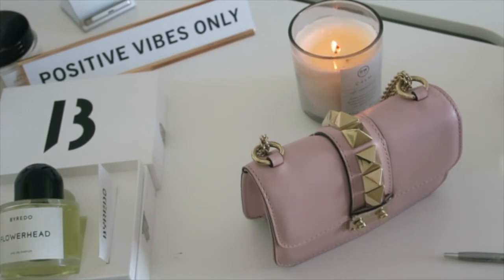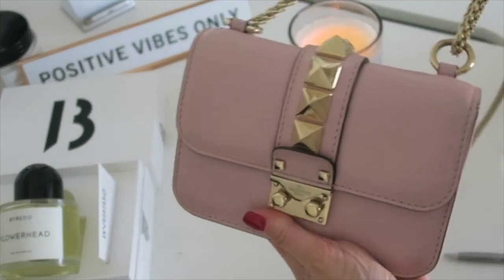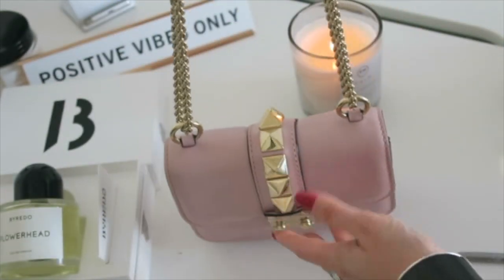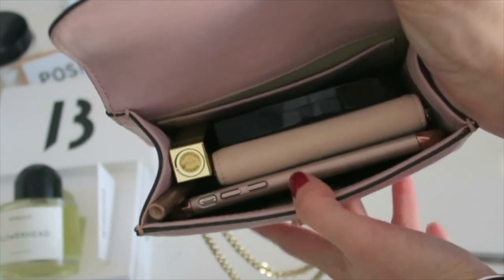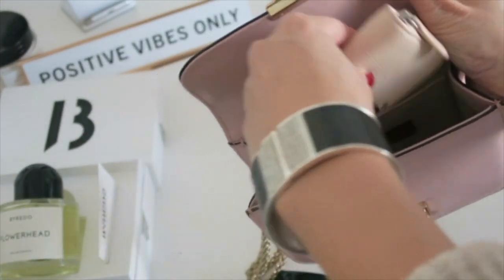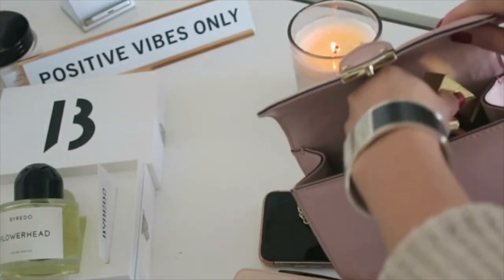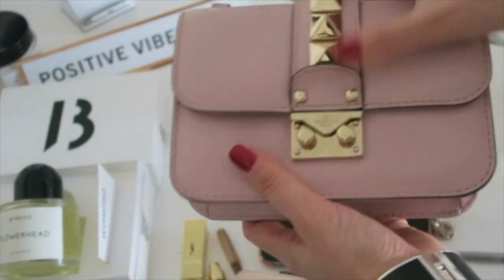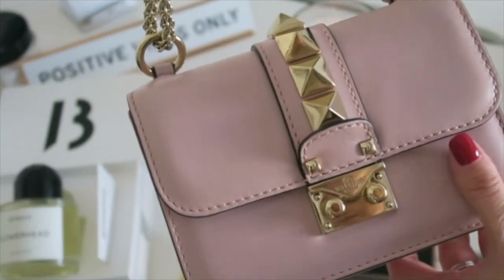What is in my Valentino Bag! WOW is it a tiny bag !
I am sharing with you what I have in my Valentino bag